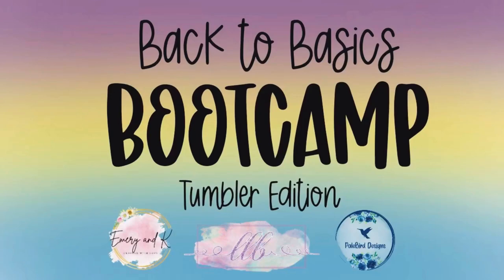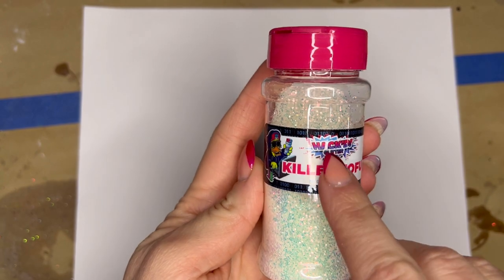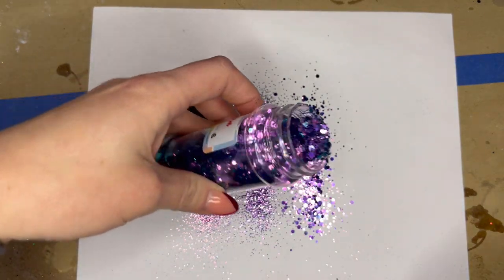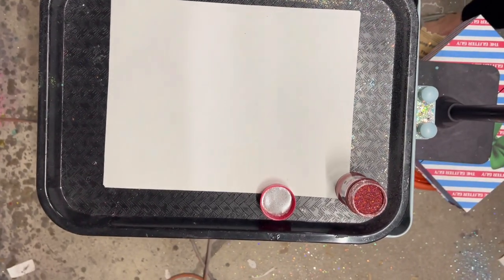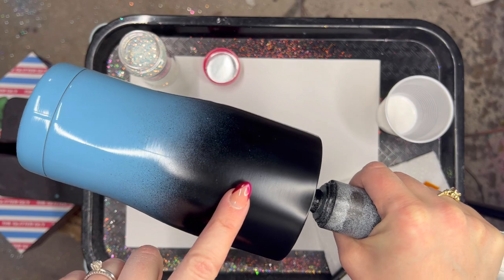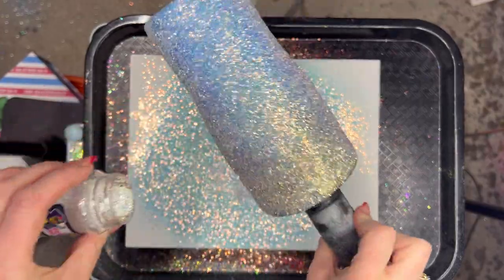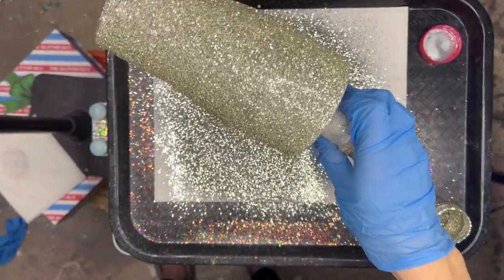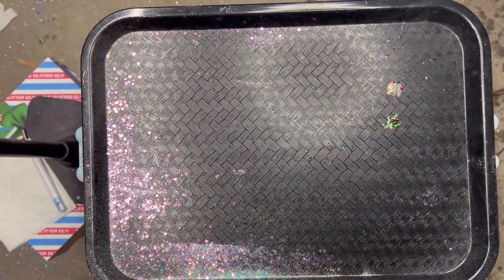All Things Sparkle & Application Tumbler Tutorial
In this week’s “Back to Basics Bootcamp,” we will be covering all things sparkle as we dive into some glitter & application basics.

The Best Spot for Glitter:
❤️ The Glitter Guy:  Use “EmeryandK” *everytime* you stock up to save 10%
❤️ I Smell Snow, my hand curated gitter mix!

Other Supplies:
TeckWrap Vinyl. Use “EmeryandK” to save
My favorite tumbler templates. Use “EmeryandK” to save
Weeding Tool for Vinyl
White Permentant Vinyl
Black Permenant Vintl
Transfer Tape
Vinyl Squeegee
Printer I use
Printable Vinyl I use